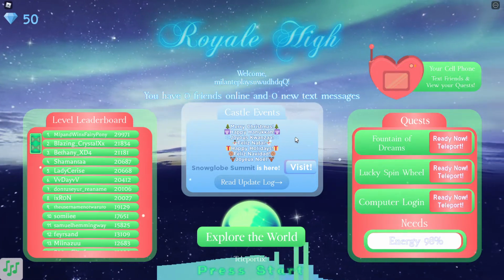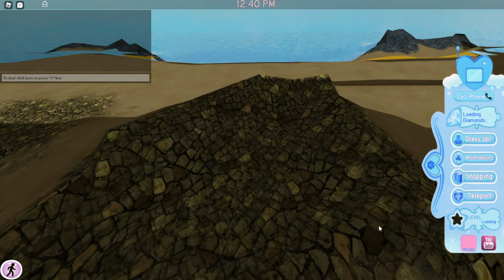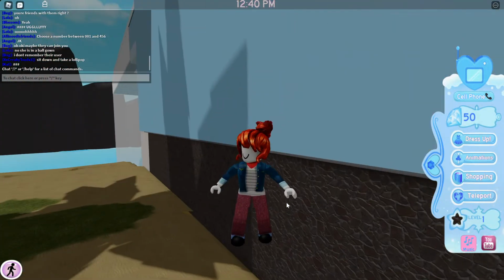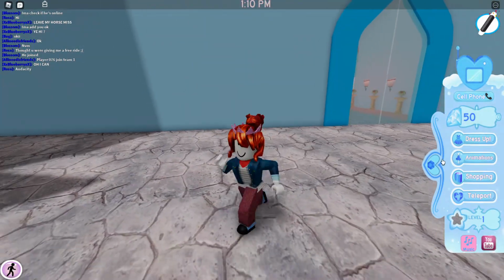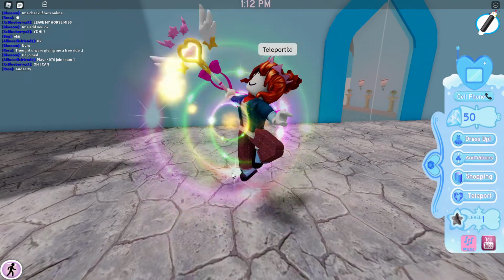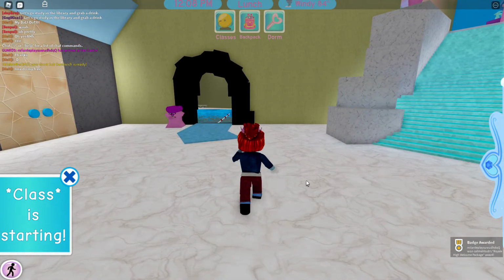How to get the "Royale High Welcome Package"! - Working 2021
Hey! I am MilantePlays and today I will be showing you how to get the royale high welcome package!